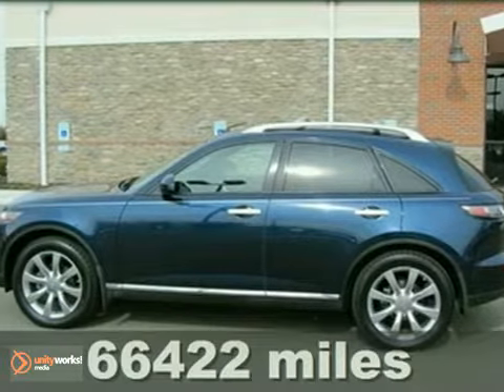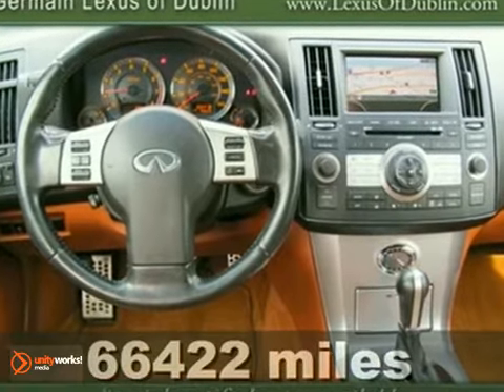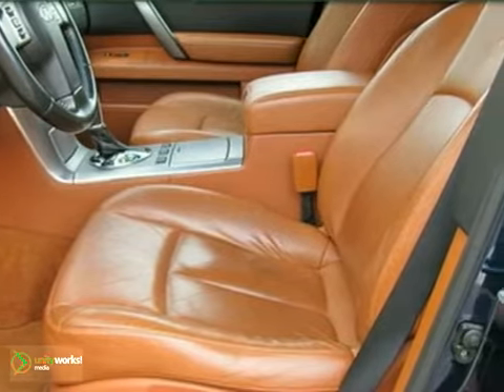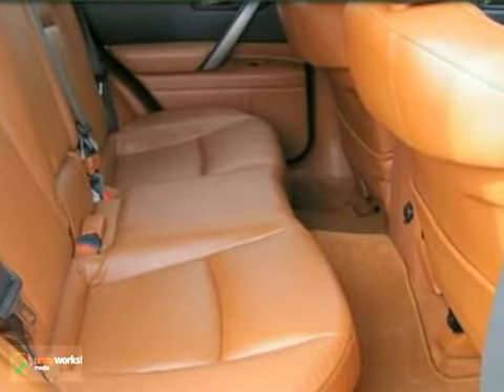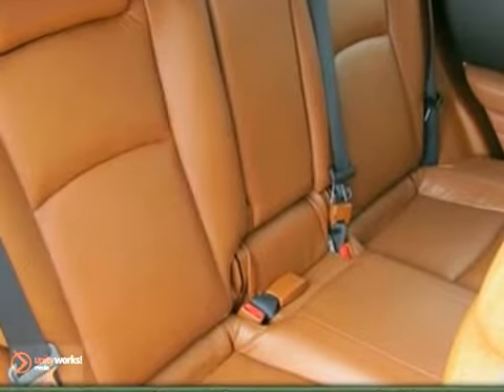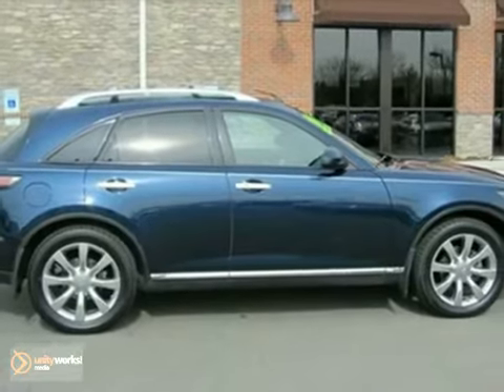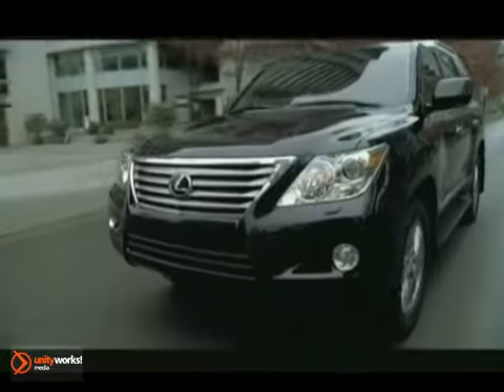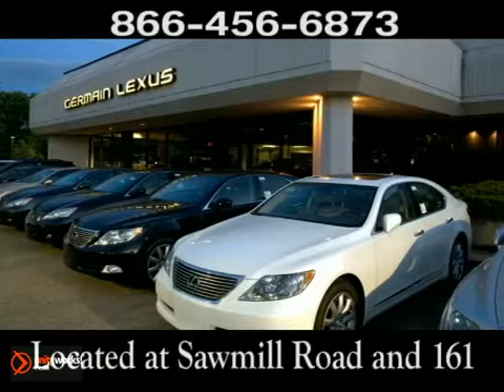2006 Infiniti FX35 38243A in Columbus OH Dublin, OH 43017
SOLD - If you are looking for real value on a great used car, Germain Lexus of Dublin Columbus OH invites you to come in and test drive this 2006 Infiniti FX35, stock# 38243A. We are conveniently located near Columbus OH Dublin, OH and known for our great selection, reliability and quality. Come take a look at this 2006 Infiniti FX35 today.

3885 W Dublin Granville Road
Columbus OH Dublin OH, 43017

***ALL OPTIONS! NAVIGATION SYSTEM-ALL WHEEL DRIVE-TOURING PACKAGE-SPORT PACKAGE &amp; A PERFECT CARFAX! THIS EXTREMELY CLEAN TRADE-IN IS READY FOR DELIVERY! Only 66k Miles! Get the NEW look, for the used price on this outstanding-looking 2006 Infiniti FX35. It's got that fresh aroma that says the previous owner was well-kept, non-smoker. The unique character of this rare FX35 will make you fall in love with driving all over again. It is nicely equipped with features such as Sport Package, Technology Package w/XM Satellite Radio, Touring Package, XM Satellite Radio, Power Sliding/Tilt Glass Sunroof, Automatic On/Off Headlights, Tinted Headlight &amp; Taillight Lenses, Drilled Aluminum Pedals, HomeLink Universal Transceiver, Heated Front Bucket Seats, Premium Leather Seat Trim, and 20 8-Spoke Aluminum Alloy. to view a Free Price Check!